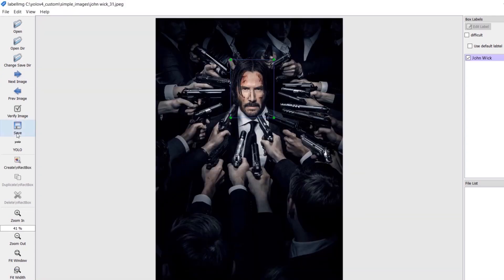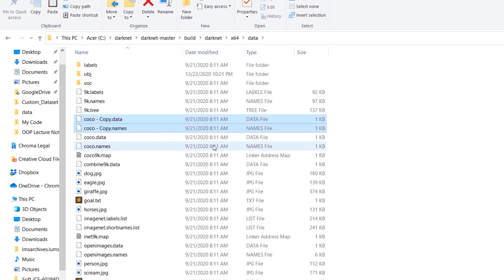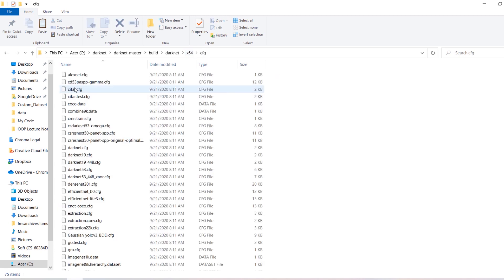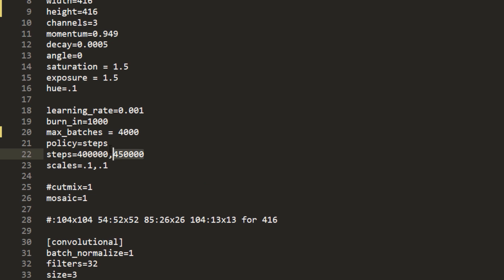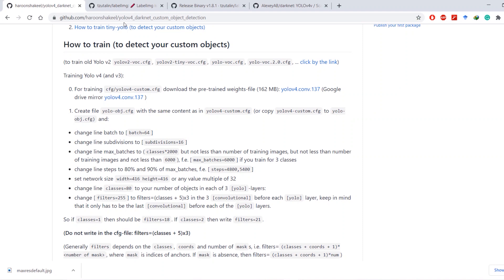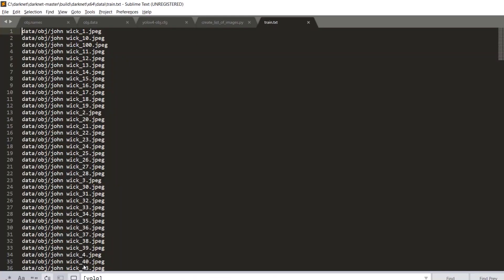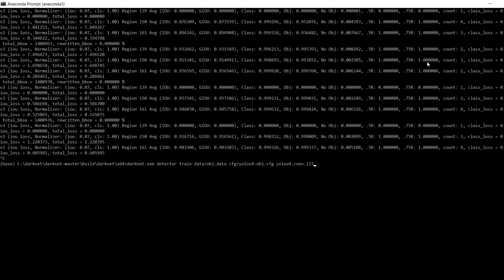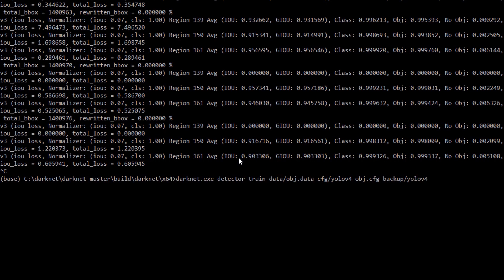YOLOv4 Custom Object Detection Tutorial: Part 2 (Training YOLOv4 Darknet on Custom Dataset)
Train YOLOV4 custom object detector using darknet. This second part of the tutorial explains steps to train a custom object detection model using YOLOv4 darknet on our own custom dataset. We will also run the trained YOLOv4 custom object detector on images and videos. I only focus on training custom YOLOv4 but you can easily adapt this tutorial for training tiny custom YOLOv4 object detector.

To train YOLOv4 to detect a custom object, I chose "John Wick" as an example. You can choose any object of your preference.

► Time Stamps:
Introduction: (0:00)
Configuring Darknet YOLOv4 : (0:24)
Training Darknet YOLOv4: (7:27)
Resuming Training: (9:32)
Custom Object Detection on Videos: (10:16)
Custom Object Detection on Images: (11:47)

►Commands
Training:
darknet.exe detector train data/obj.data cfg/yolov4-obj.cfg yolov4.conv.137
Custom Object Detection on Webcam:
darknet.exe detector data/obj.data cfg/yolov4-obj.cfg backup/yolov4-obj_last.weights -c 0
Custom Object Detection on Video:
darknet.exe demo data/obj.data cfg/yolov4-obj.cfg backup/yolov4-obj_last.weights wick.mp4 -thresh 0.6
Custom Object Detection on Images:
darknet.exe detector test data/obj.data cfg/yolov4-obj.cfg backup/yolov4-obj_last.weights